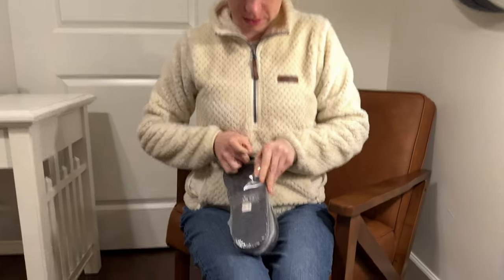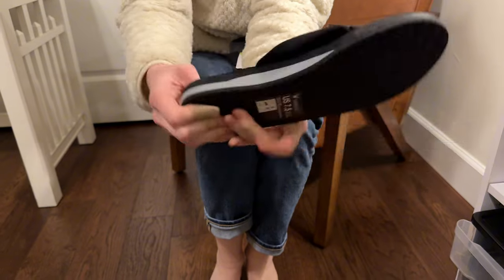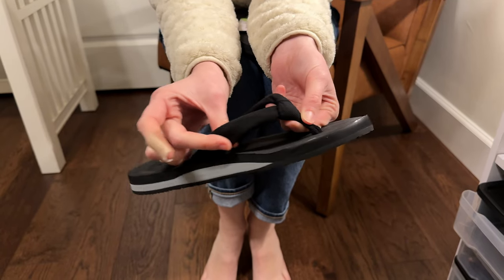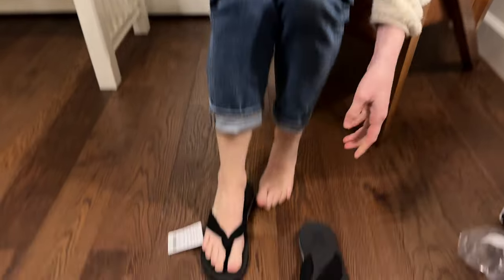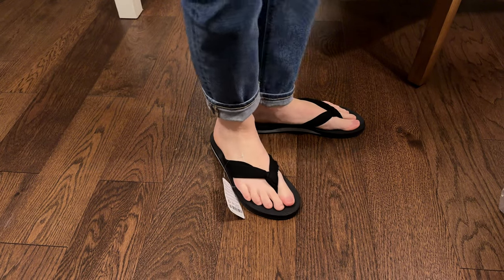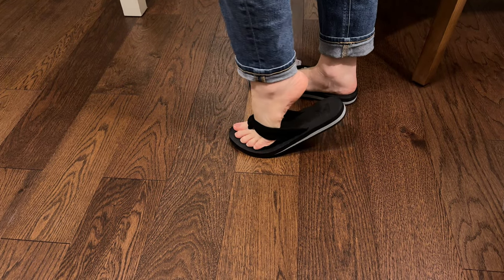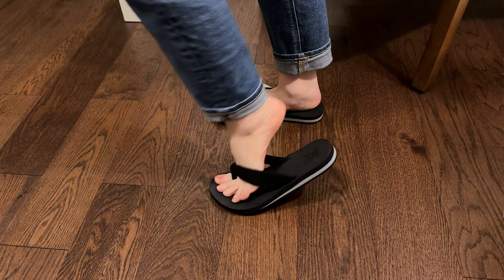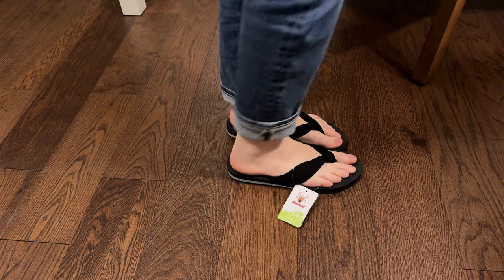See how these KuaiLu Women's Yoga Foam Flip Flops fit!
These are a great pair of summer flip flops. Very comfortable and durable!